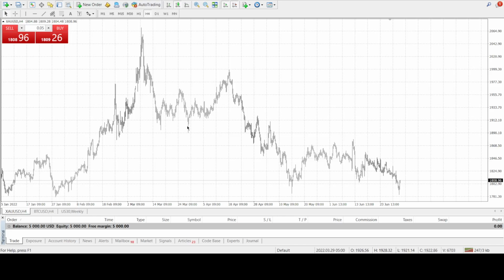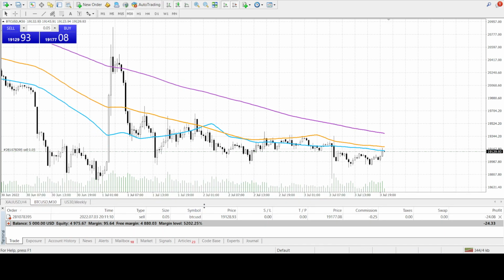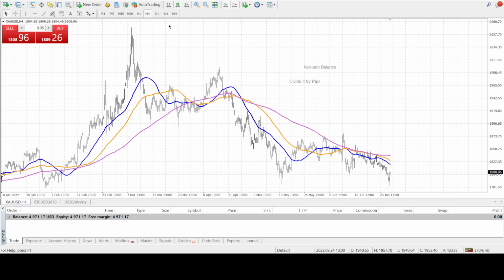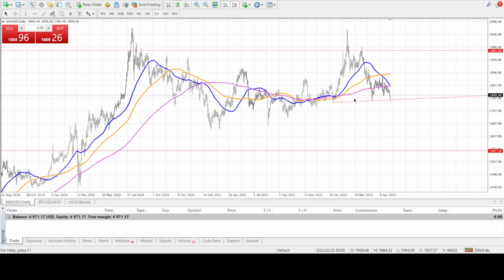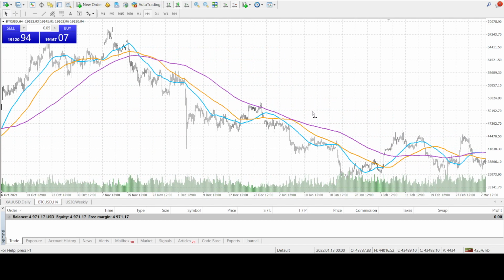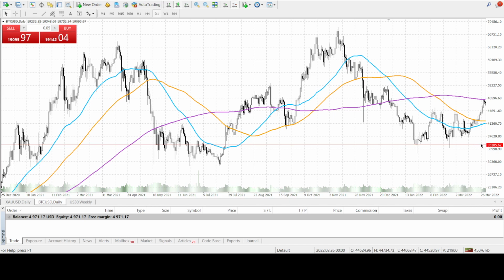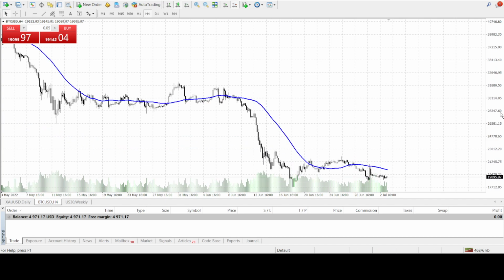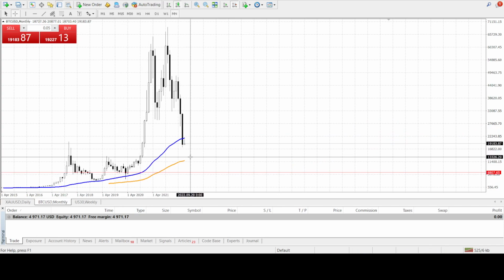Class 02 - Basics 101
Basics from "how to draw a trendline" to "how to place a trade"

Side note- Apparently it did not record any of the pop up windows. But if you download the metatrader 4 program, you will be able to follow along.